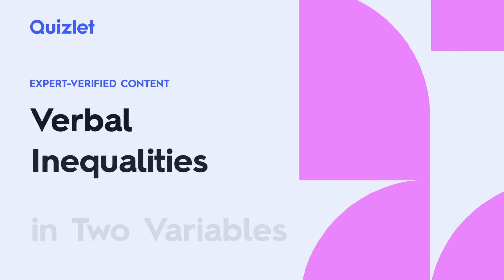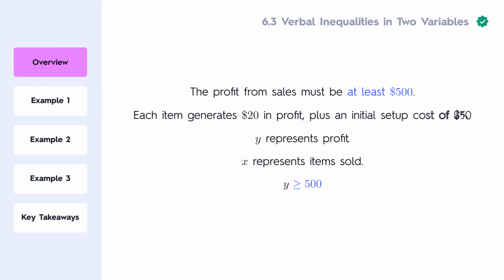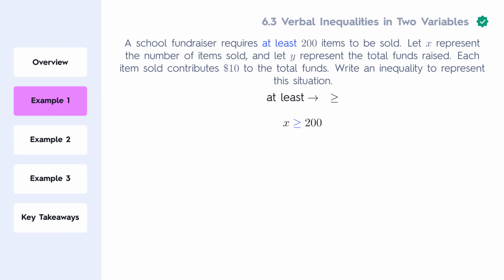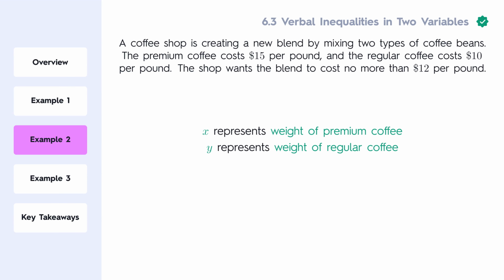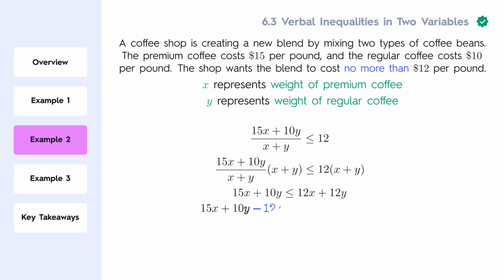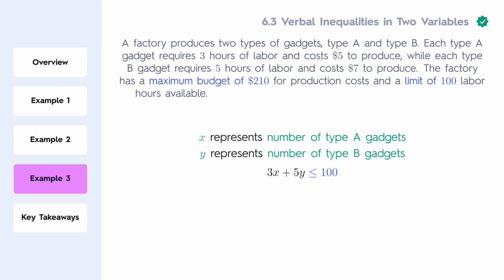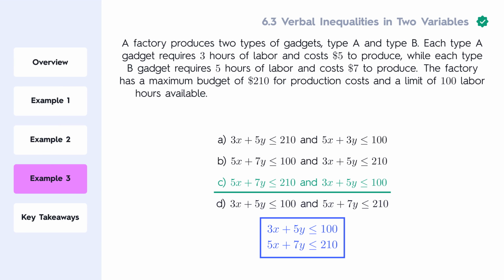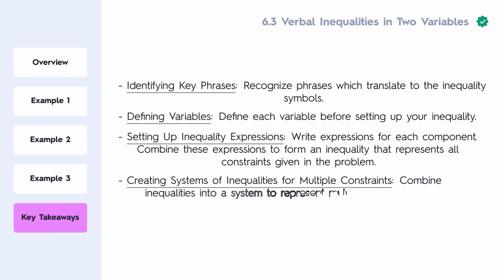From Word Problems to Linear Inequalities in Two Variables - SAT® Math: 6.3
This video shows you how to convert word problems into linear inequalities in two variables, equipping you to solve real-world problems and prepare for the SAT® Math section.